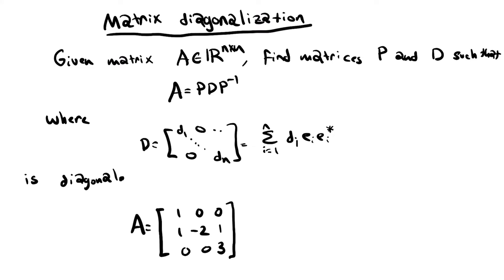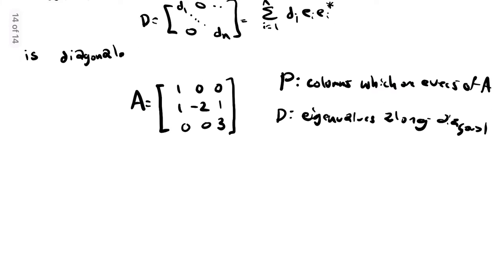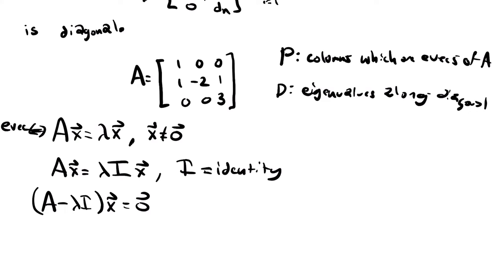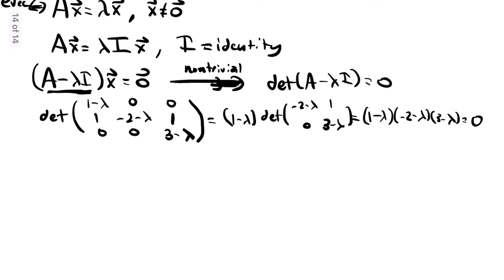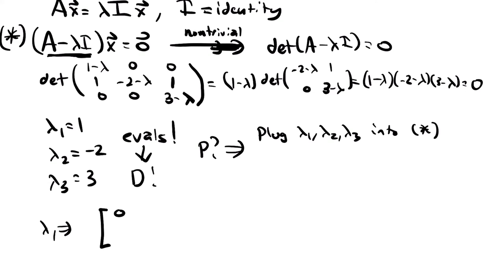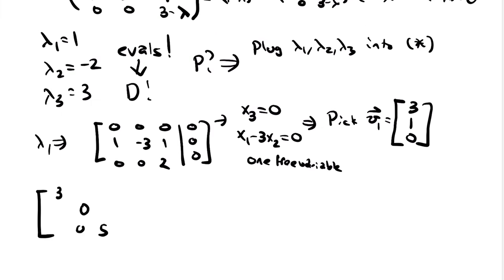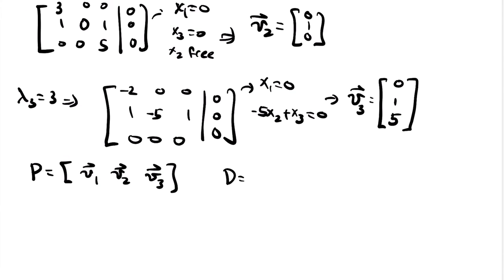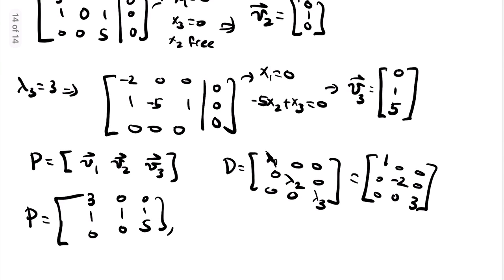How to Diagonalize a Matrix